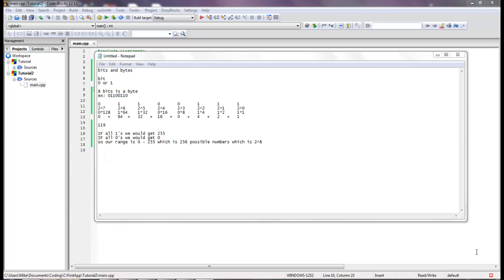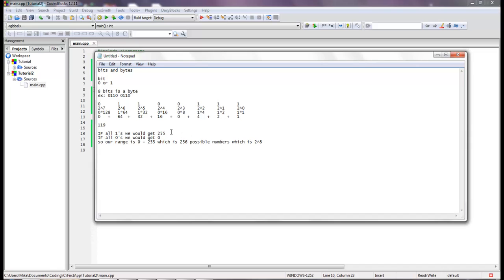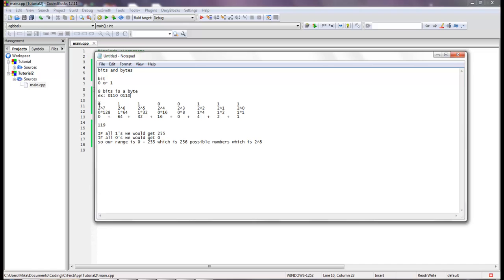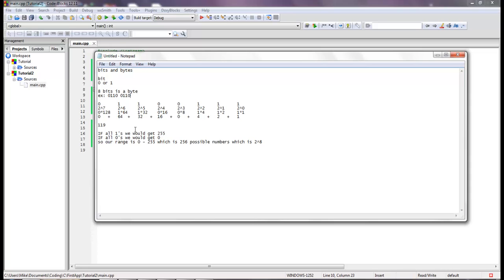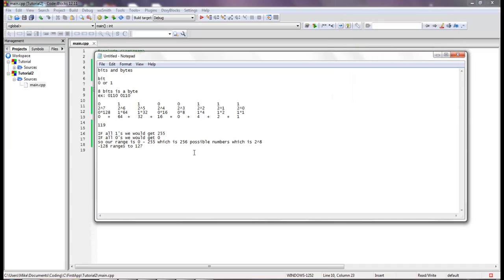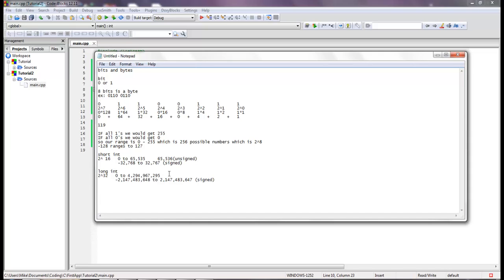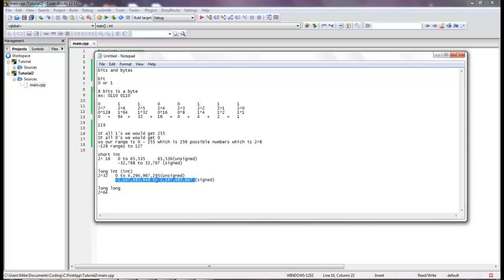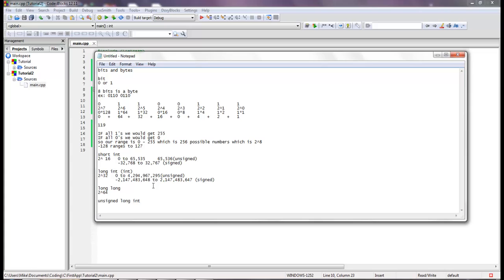C++ - How the computer stores int values in binary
In this C++ tutorial, I talk about how an int is used in the background of the program and how it works in memory. C++ allows you have signed and unsigned ints. C++ also has short int, long int, and long long.